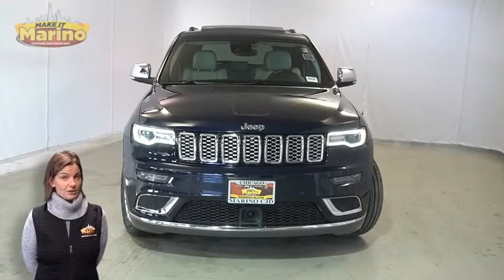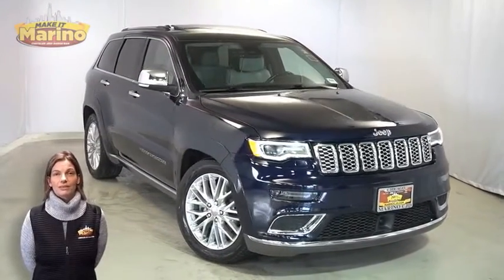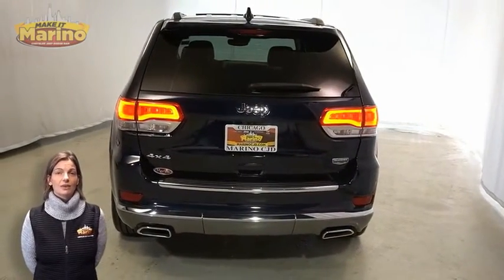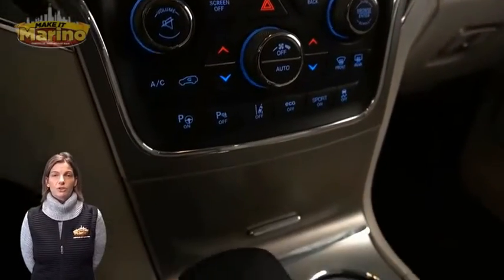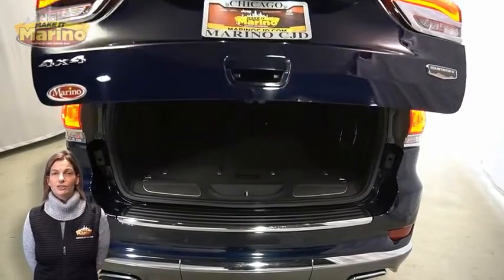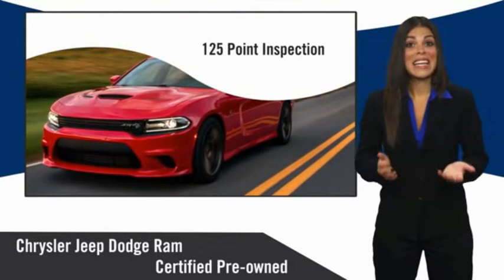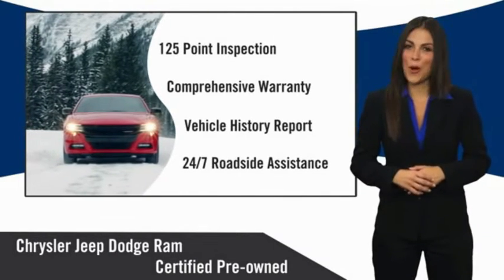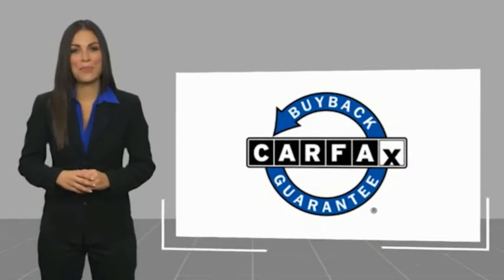2017 Jeep Grand Cherokee TM6178A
2017 Jeep Grand Cherokee Summit

5133 W Irving Park Rd

JEEP CERTIFIED!! 7 YEAR - 100,000 MILE WARRANTY!! JEEP GRAND CHEROKEE SUMMIT!! 5.7 LITER V8 HEMI ENGINE!!  ACCIDENT FREE CARFAX REPORT!!  CUSTOMER PREFERRED PACKAGE!!  ENGINE BLOCK HEATER!!  8.4 INCH TOUCH SCREEN DISPLAY!!  NAVIGATION!!  REAR BACKUP CAMERA!!  DUAL-PANE PANORAMIC SUNROOF!!  VENTILATED FRONT SEATS!!  HEATED FRONT SEATS!!  HEATED SECOND ROW SEATS!!  SIRIUSXM RADIO!!  REMOTE START SYSTEM!!  FULL SPEED FORWARD COLLISION WARNING!!  REMOTE START SYSTEM!!  ADAPTIVE CRUISE CONTROL!!  SELEC-TERRAIN SYSTEM!!  QUADRA-LIFT AIR SUSPENSION!!  20 INCH ALUMINUM WHEELS!!  POWER LIFTGATE!!  PARALLEL AND PERPENDICULAR PARK ASSIST!!  HILL START ASSIST!!  ELECTRONIC STABILITY CONTROL!!  POWER LOCKS!!  POWER WINDOWS!!  brbrFCA US Certified Pre-Owned Details:brbr  * Vehicle Historybr  * Limited Warranty: 3 Month/3,000 Mile (whichever comes first) after new car warranty expires or from certified purchase datebr  * Warranty Deductible: $100br  * Roadside Assistancebr  * 125 Point Inspectionbr  * Powertrain Limited Warranty: 84 Month/100,000 Mile (whichever comes first) from original in-service datebr  * Includes First Day Rental, Car Rental Allowance, and Trip Interruption Benefitsbr  * Transferable WarrantybrbrAwards:br  * 2017 KBB.com 10 Most Awarded Brands